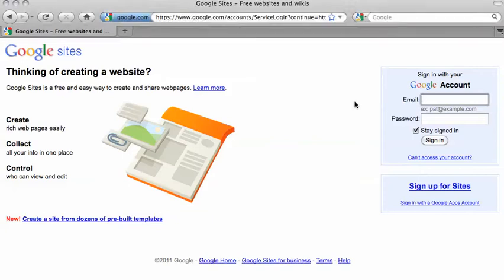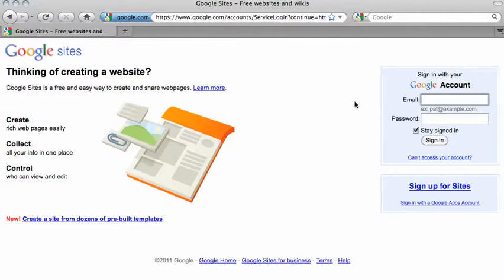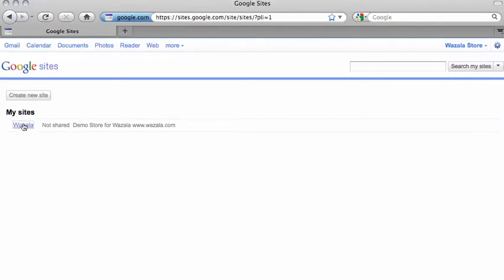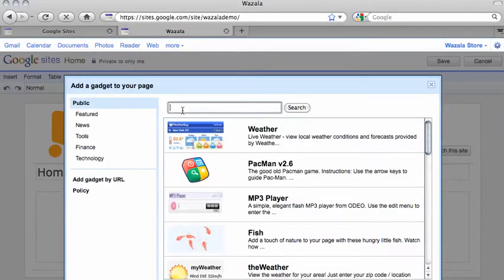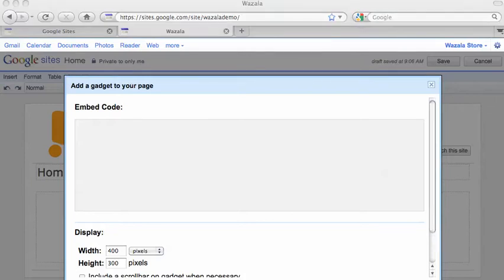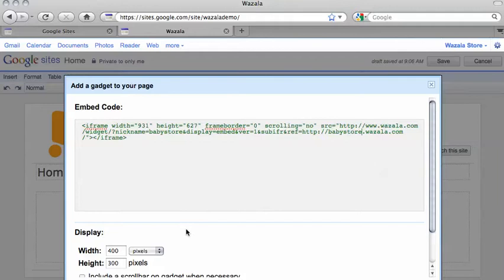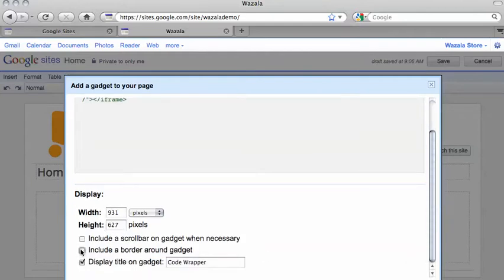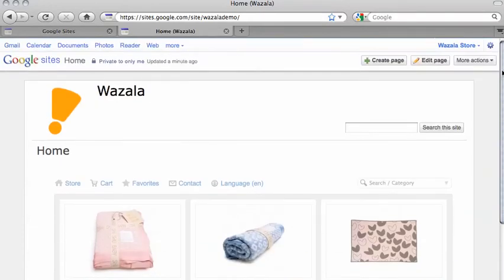Add Wazala Online Store to Google Sites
This video walks you through integrating Wazala online store to your Google Sites.